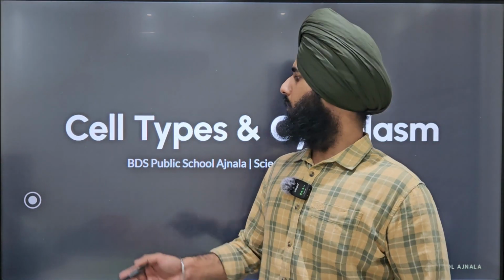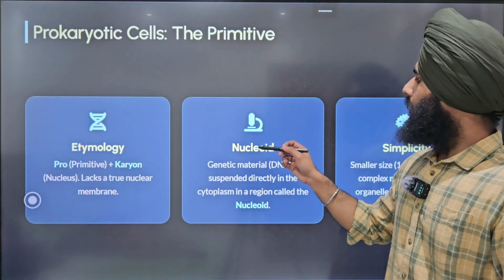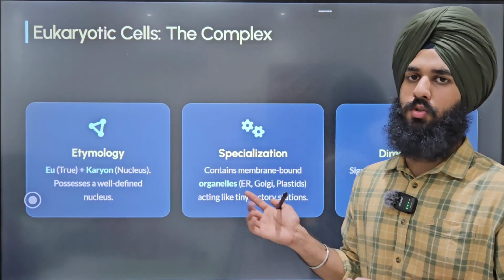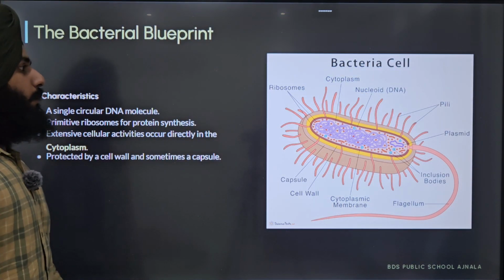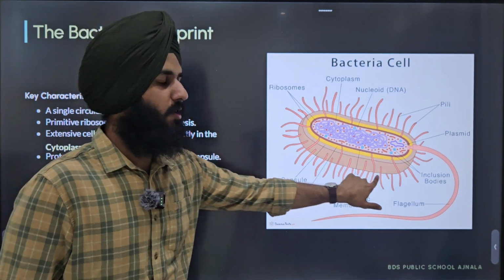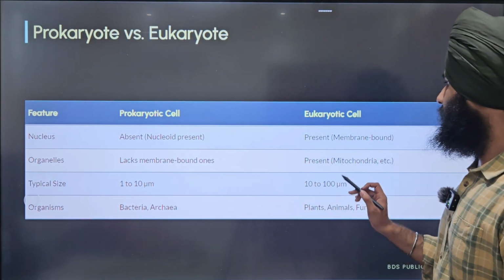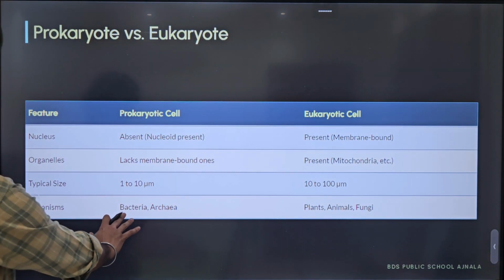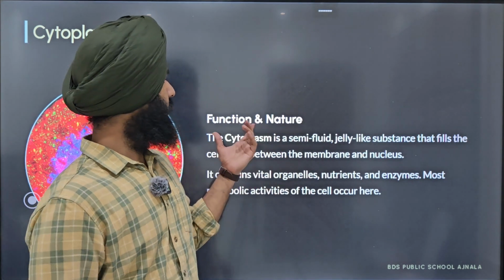Cell: The Building Block of Life (Lecture 4) | Class 9 Science | Types of Cells & Cytoplasm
Welcome to Lecture 4 of Class 9 Science Chapter 2! Today, we dive into the fundamental architectural differences between Prokaryotic and Eukaryotic cells, and explore the vital role of the cell's Cytoplasm.

In this session, we break down how primitive cells (Prokaryotes, like bacteria) manage to survive without a true nucleus or membrane-bound organelles, and contrast them with complex cells (Eukaryotes, like plant and animal cells) which operate like highly organized factories. We also look at the jelly-like arena where all the chemical action happens—the cytoplasm!

📌 Topics Covered in this Lecture:
Introduction to Cell Architecture
What is a Prokaryotic Cell? (The Nucleoid)
What is a Eukaryotic Cell? (True Nucleus & Organelles)
Key Differences: Prokaryote vs. Eukaryote Comparison
The Cytoplasm & Cytoskeleton Explained
Quick Summary & What’s Next

Make sure to take notes, and if you have any doubts about today's lesson, drop your questions in the comments below!